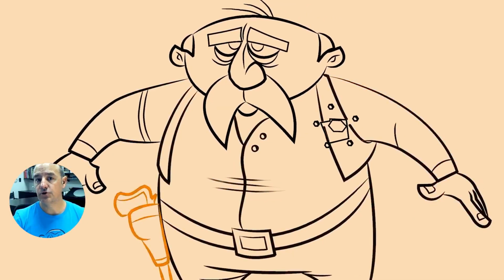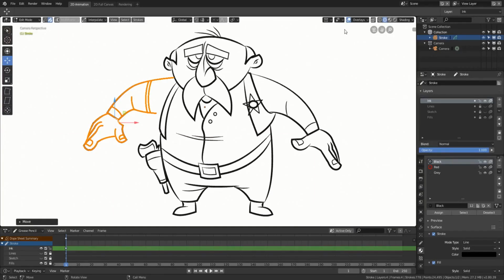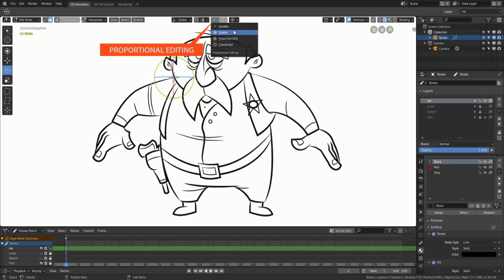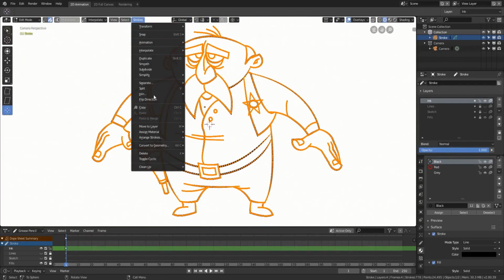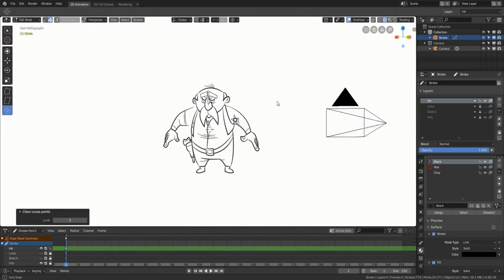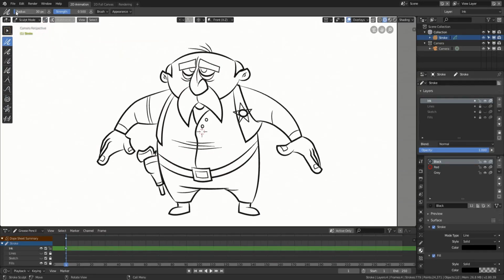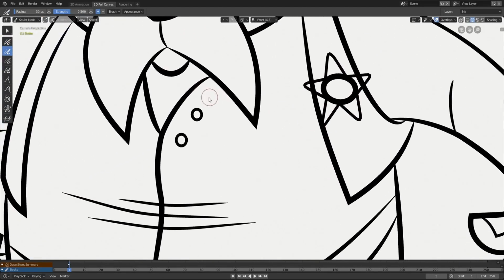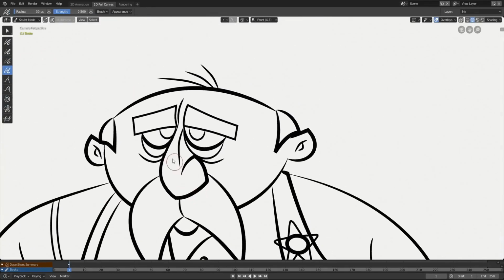0006 Editing Drawings Edit & Sculpt mode 1080p